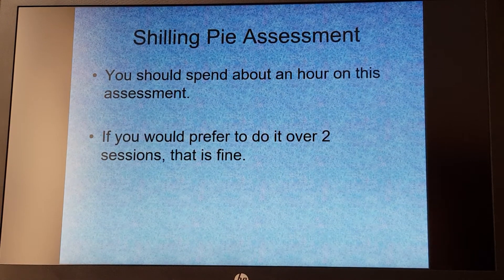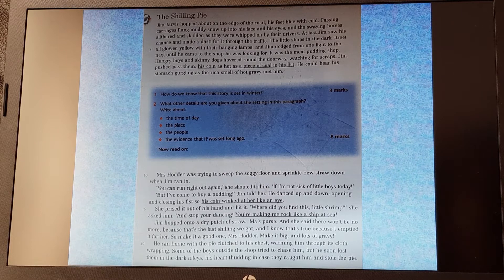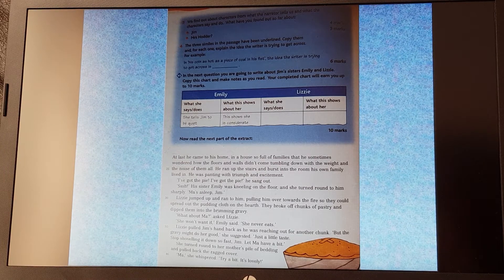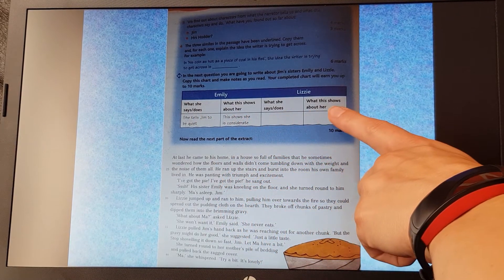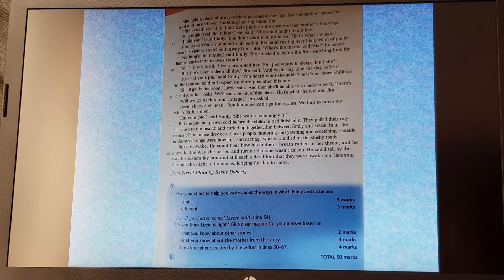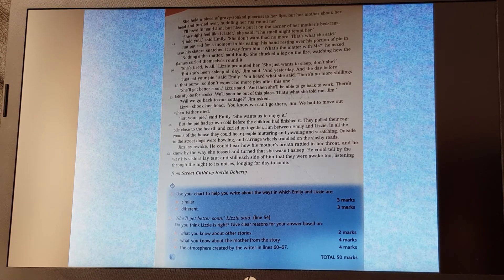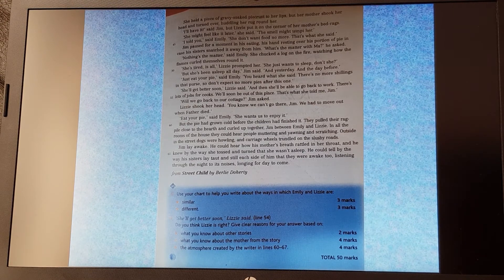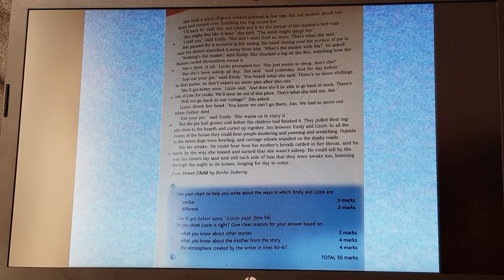Year 7 - Shilling Pie Assessment lessons 1 and 2